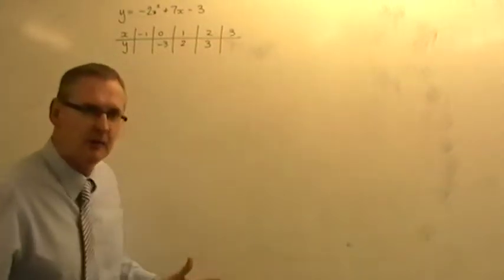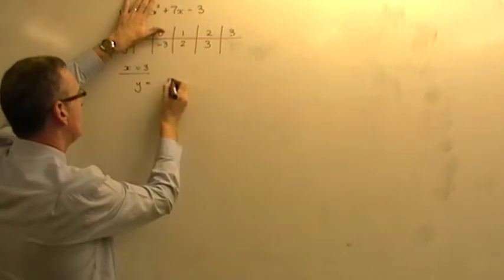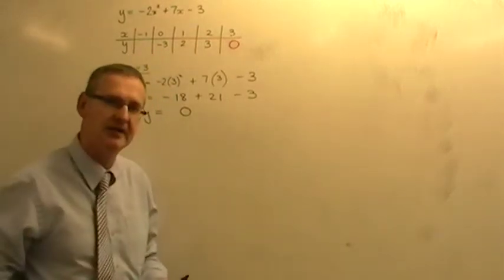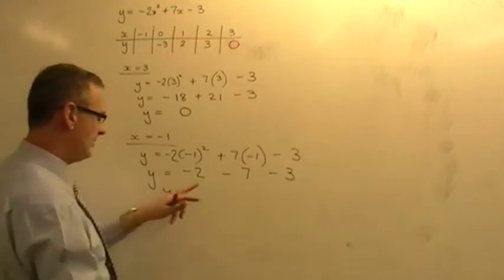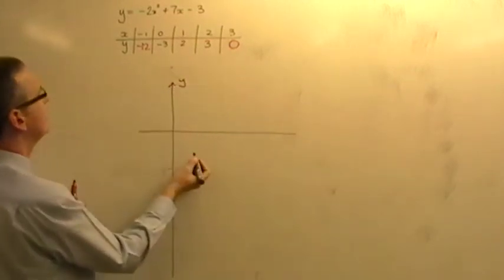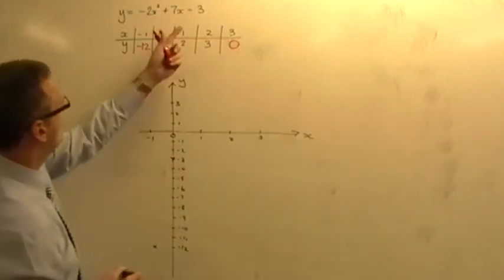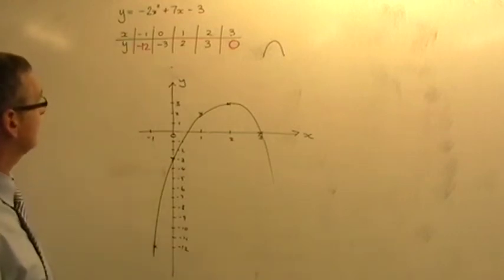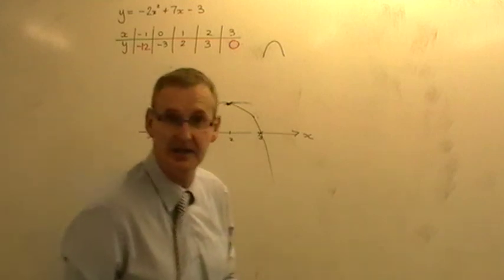Plotting Quadratic Curves 2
This video shows you how yo use a table of values to help you plot quadratic curves in a graph.